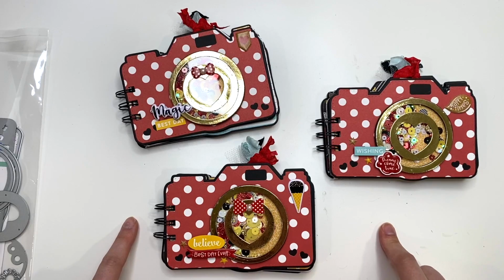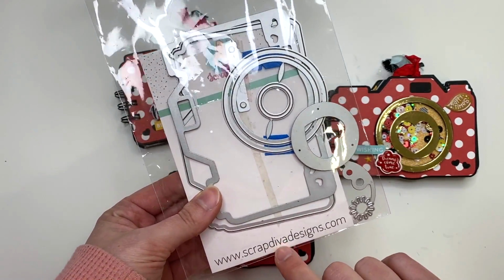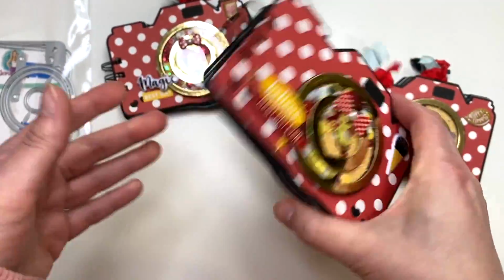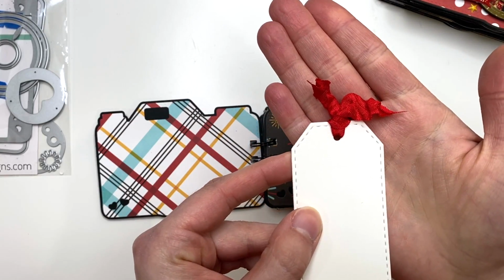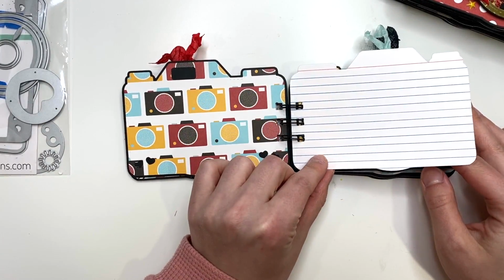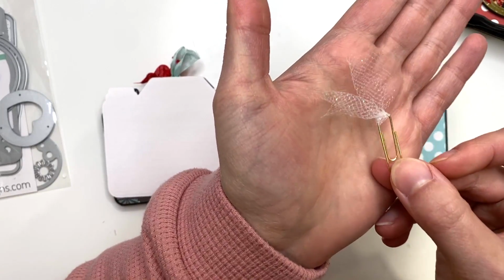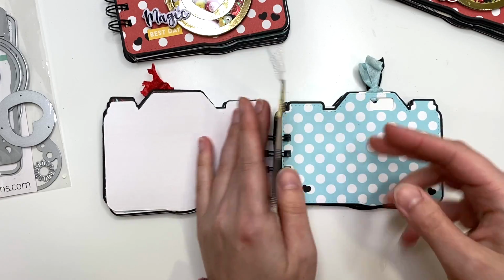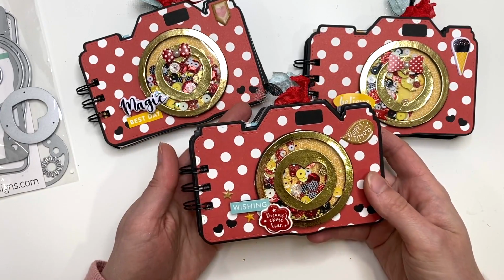Disney Inspired Sequin Camera Shaped Albums Project Share, Shaker Mini Album, Mickey Mouse Inspired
In today's video I am sharing with you a disney inspired sequin camera shaped mini album project share. I made these disney themed albums using up some paper from my stash and a camera mini album die set from scrapdivadesigns and I just love how these all turned out. So let me know what you think and I'm also going to work on making some more camera shaped album kits in my shop!

✦ Mini Cinch (amazon)
✦ Regular Cinch (scrapbook) (out of stock currently)
✦ Regular Cinch (amazon)
✦ 3/4 inch wire
✦ 1 inch cinch wire

☆ Chipboard (amazon)
☆ Chipboard (walmart)

♥ GOT MAIL? Send it to:
KarolinasKrafts
USA